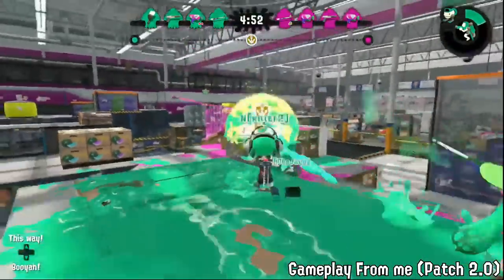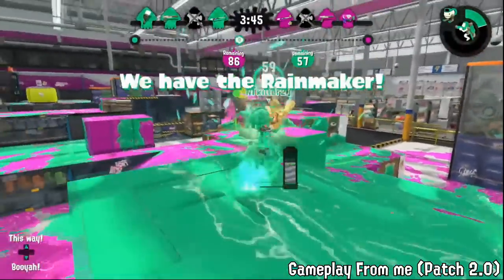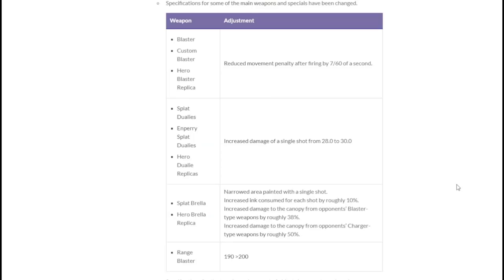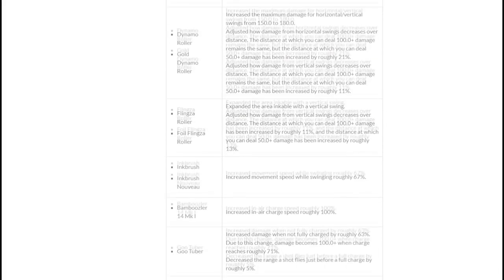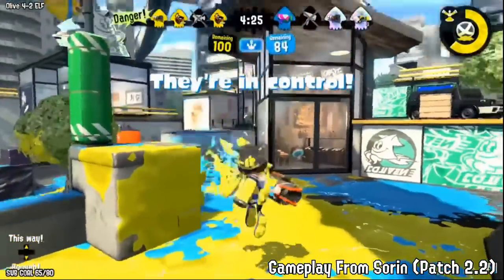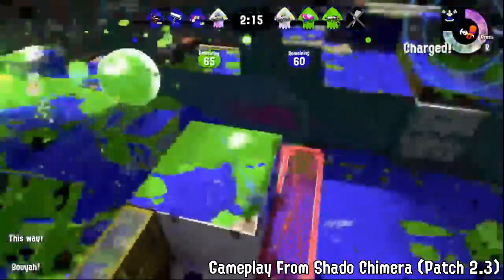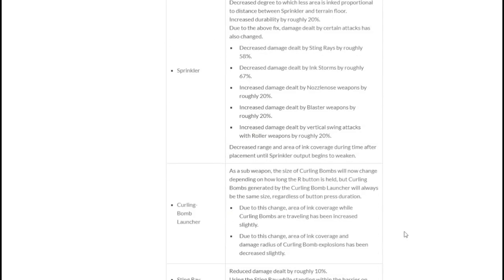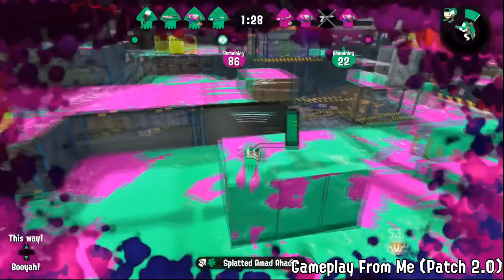Why Bubble Blower Was So Broken On Launch...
1. All Systems Go - VA-11 HALL-A
2. Deltarune Ch.2 - Attack Of The Killer Queen
3. Deltarune Ch.2 - A CYBER'S World

Timestamps:
Intro - 0:00
Patch 2.0/2.1 - 0:28
Patch 2.2 - 3:18
Patch 2.3 - 4:43
3.0 And Summary - 6:17